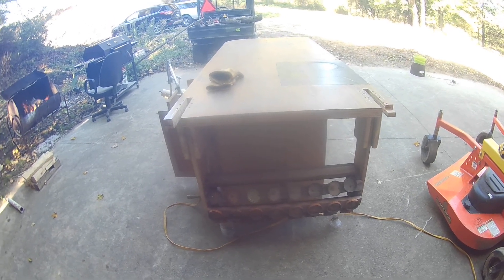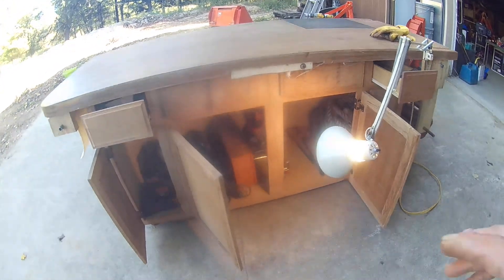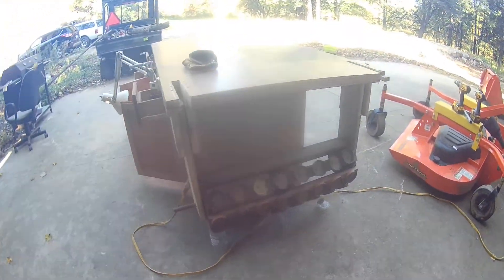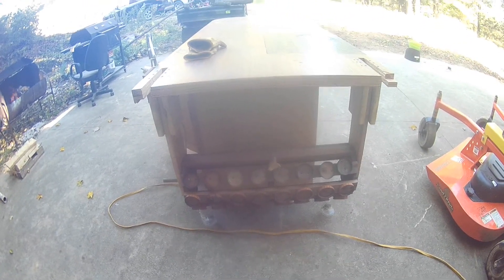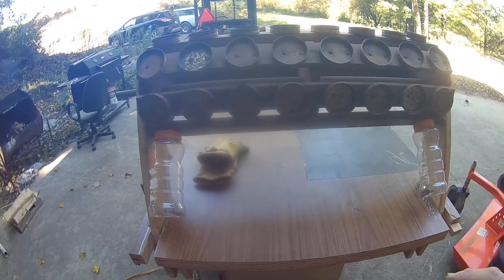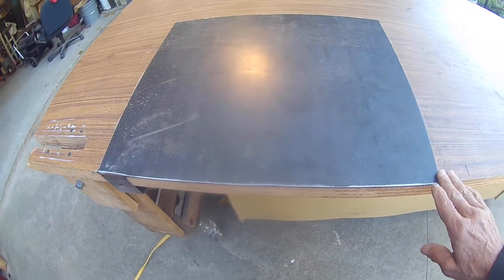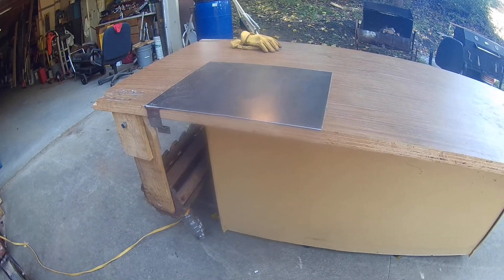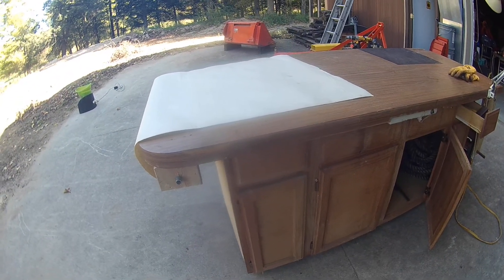Rolling Work Bench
I made this work bench on rollers so I can work outside on nice day's.